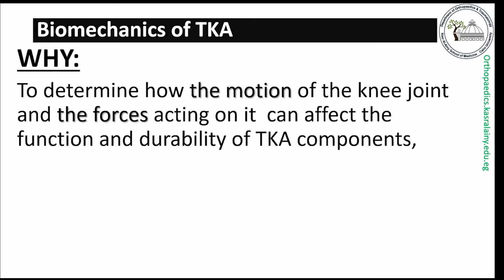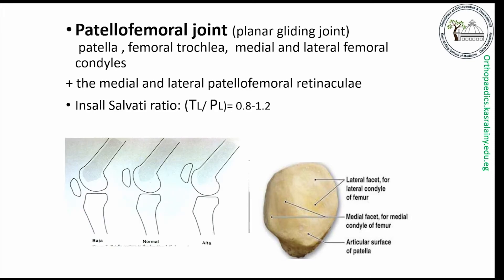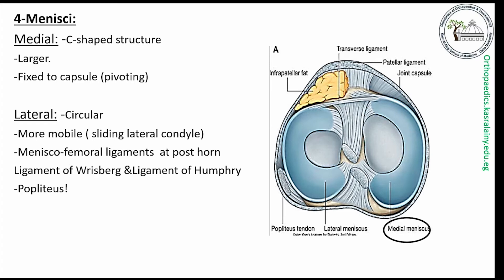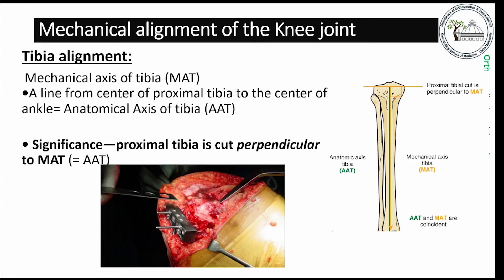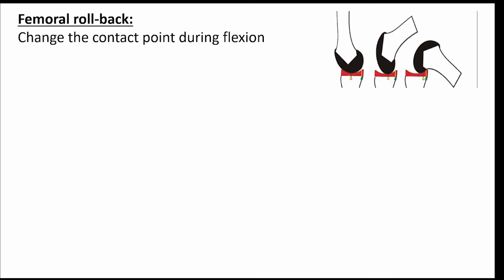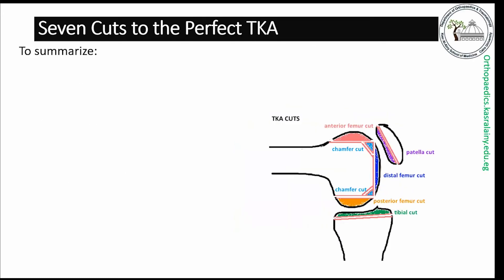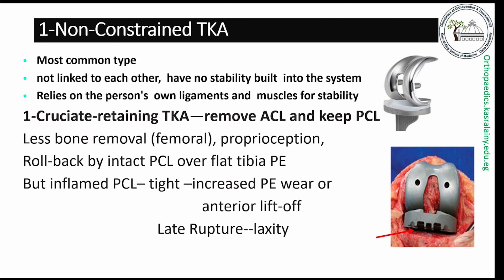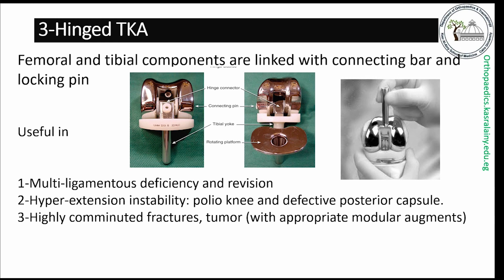Kasr Al Ainy Postgraduate Orthopaedic Review Course - Biomechanics of TKA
Speaker: Dr. Ihab El-Desouky